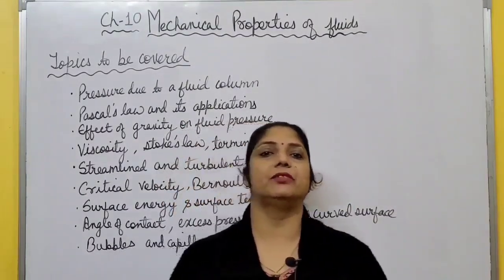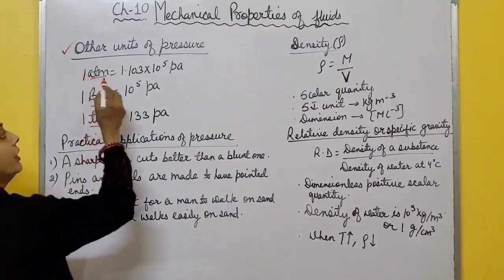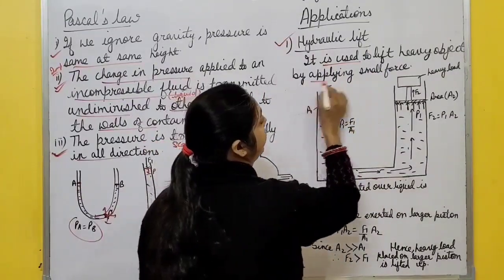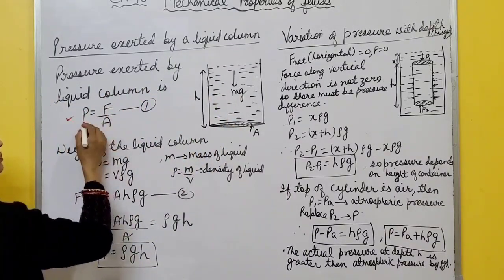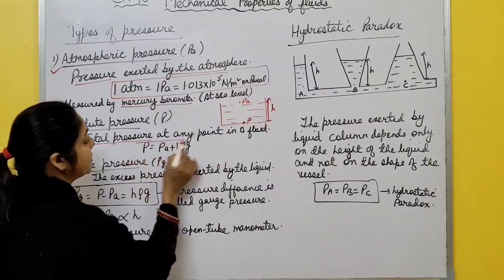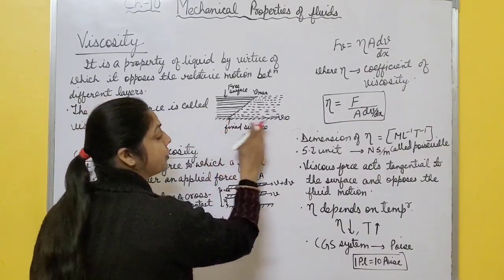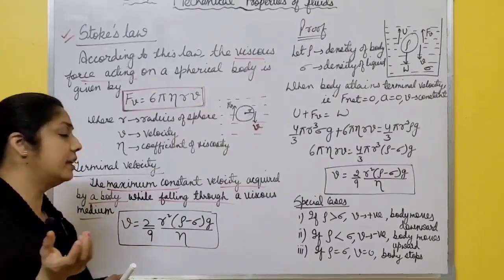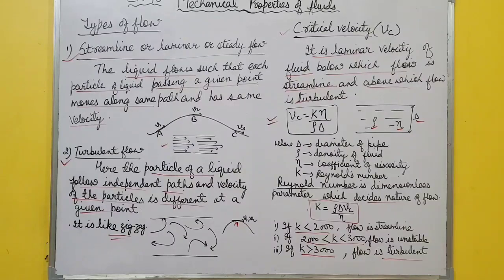MECHANICAL PROPERTIES OF FLUIDS|| Ch-10|CLASS11|ONE SHOT|CBSE BOARD21-22|TERM 2|ENGLISH MEDIUM|NEET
Dear viewers
It is most important video for CBSE and ICSE class 11 english medium students.In this  video we discuss about mechanical properties of fluids
class 11 mechanical properties of fluids one shot
class 11 physics mechanical properties of fluids one shot
mechanical properties of fluids class 11 one shot in english
mechanical properties of fluids class 11 one shot english word
mechanical properties of fluids class 11 one shot sulekha physics classes
fluid mec hanics revision
mechanical properties of fluids class 11 one shot in english for neet
mechanical properties of fluids class 11 one shot in english for jee